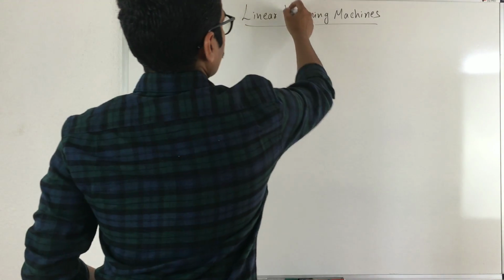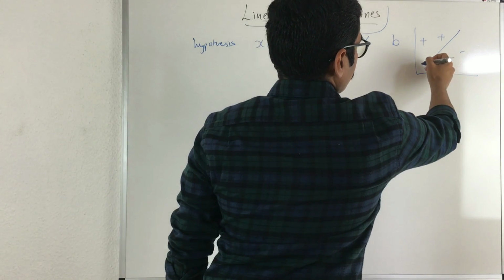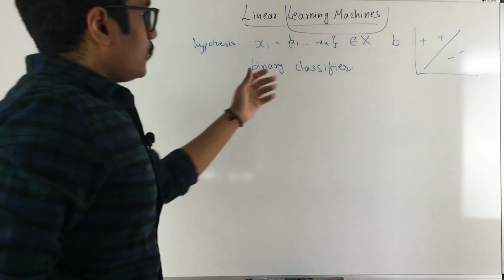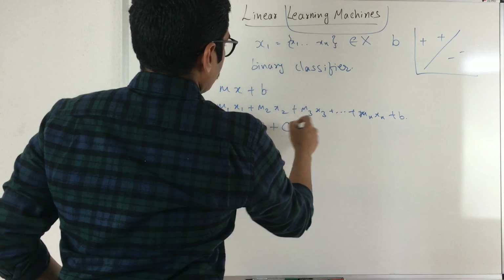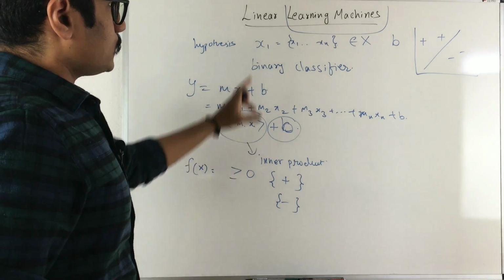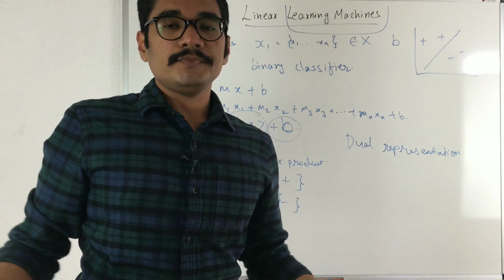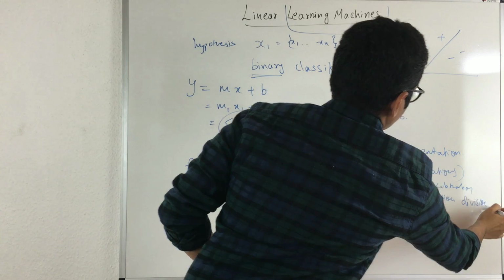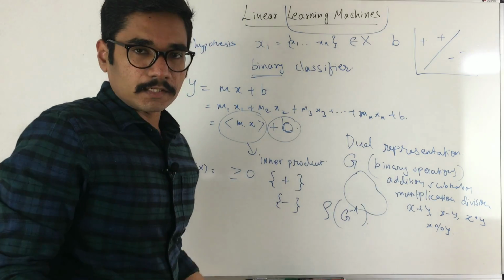Machine Learning | Linear Learning Machines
A learning machine using a hypothesis that forms linear combinations of the input variables is known as a linear learning machine.